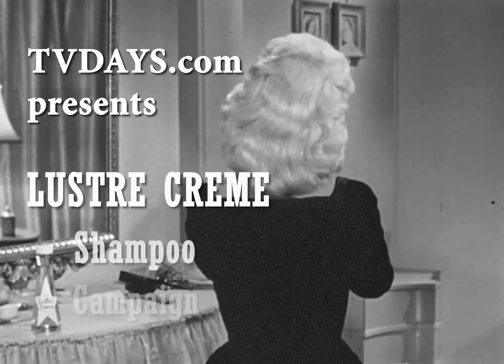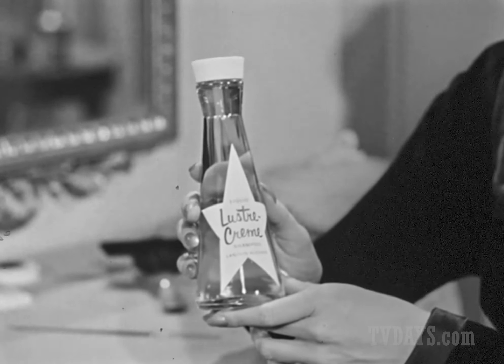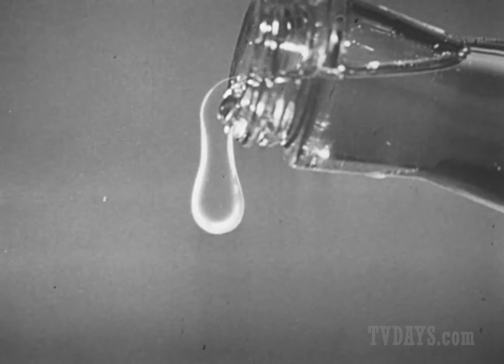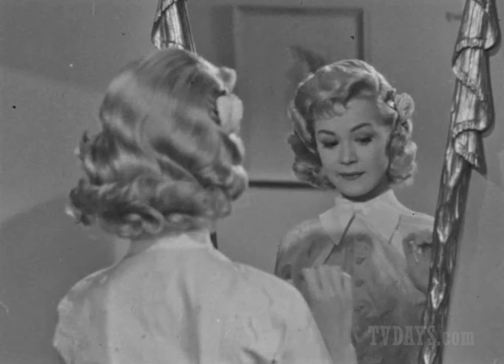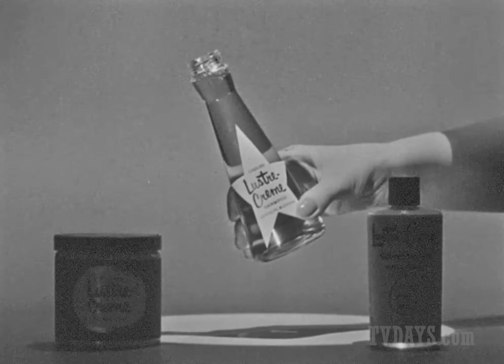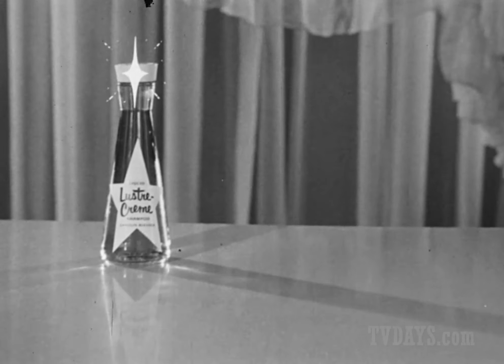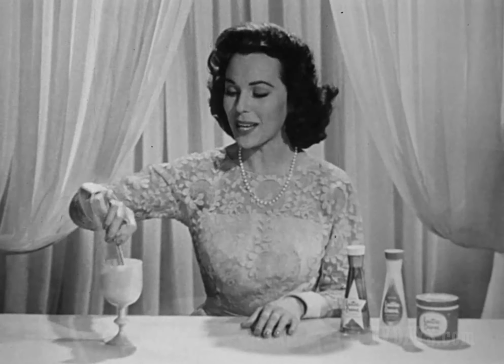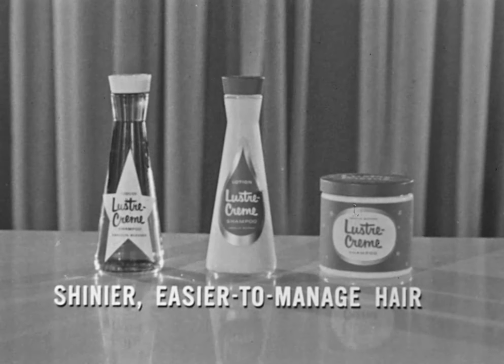Luster Creme Shampoo Campaign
Actress commercials with Rhonda Fleming - Sandra Dee - Bess Myerson